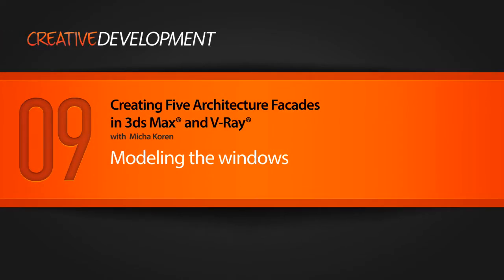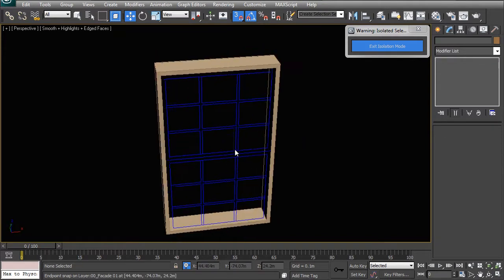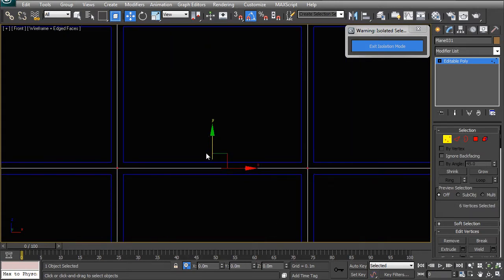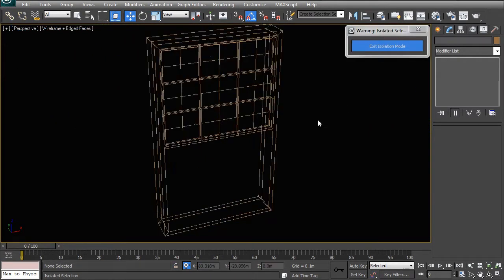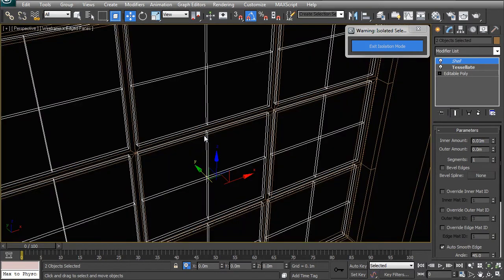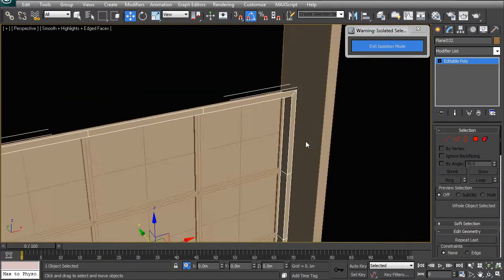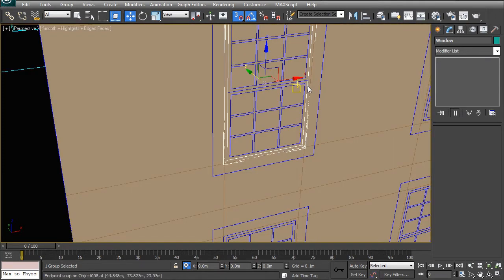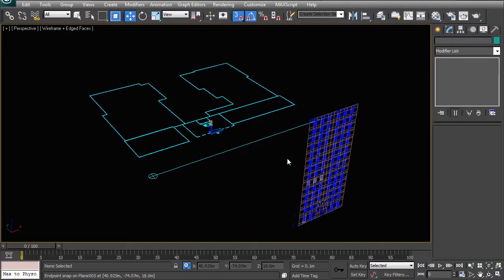09 Modeling the windows